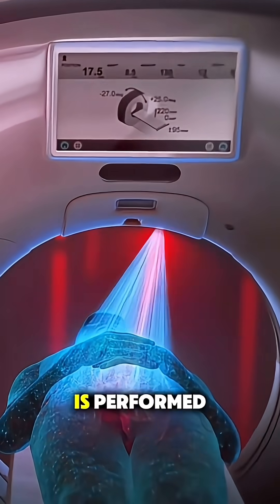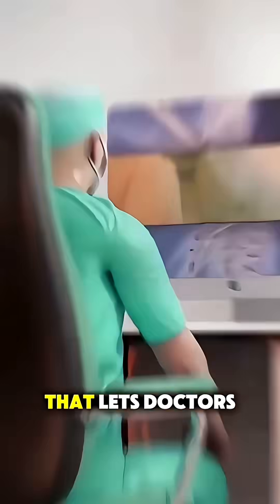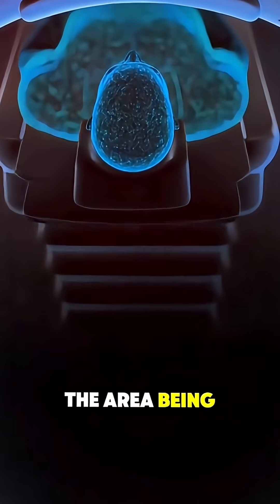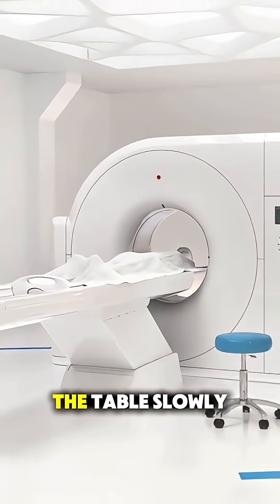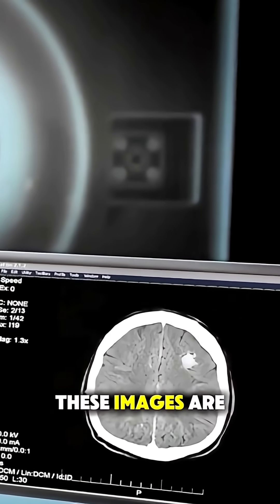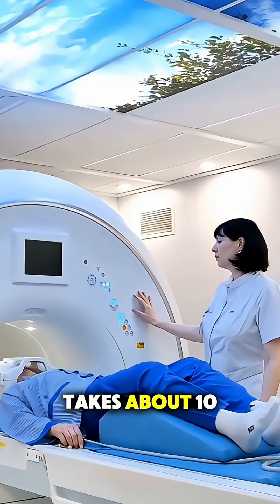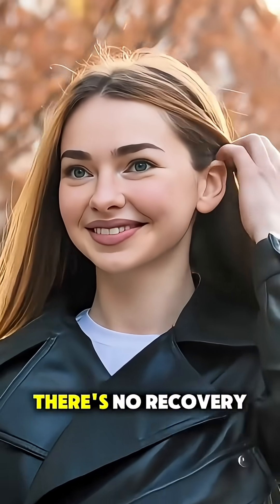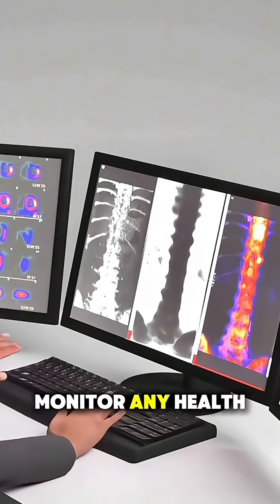CT Scan in 60 Seconds!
🧠 What a CT Scan Really Does | Explained in 60 Seconds

Ever wondered how a CT scan works? In this quick video, learn how CT machines use X-rays and computer imaging to create detailed pictures of the inside of your body — from bones to organs to blood vessels.

Discover:
✅ Why doctors order CT scans
✅ How the scanner takes cross-section images
✅ What you feel during the scan
✅ How contrast dye helps improve visibility